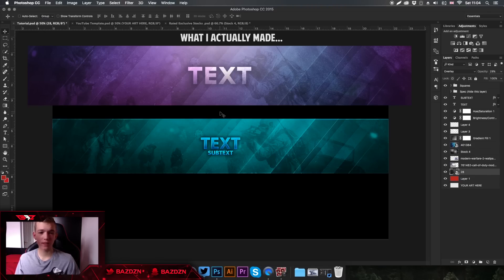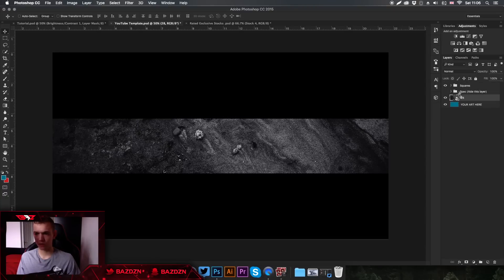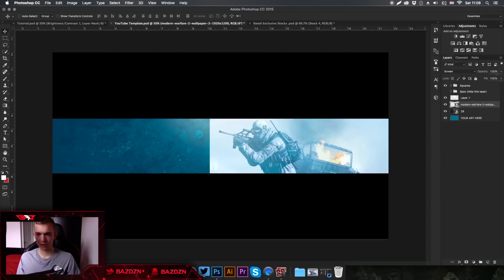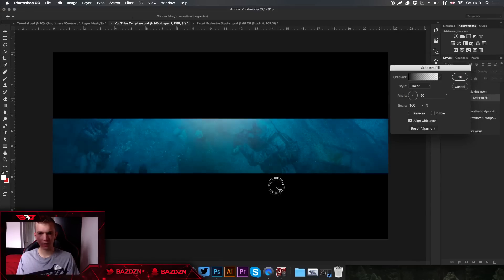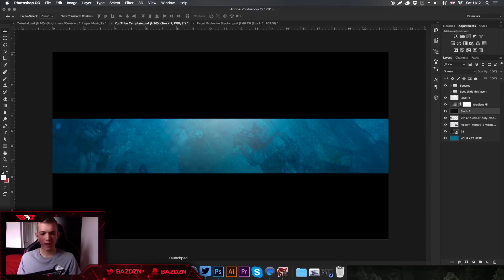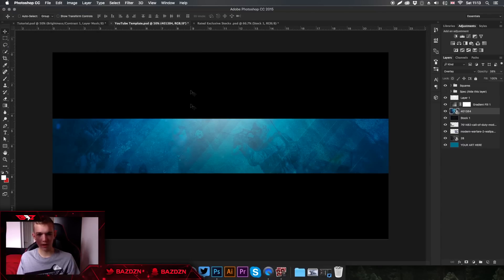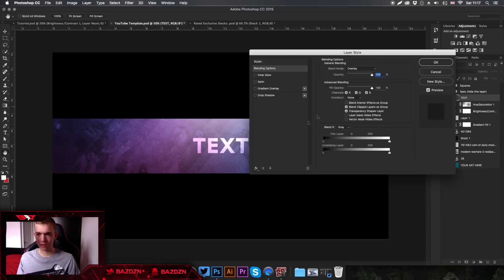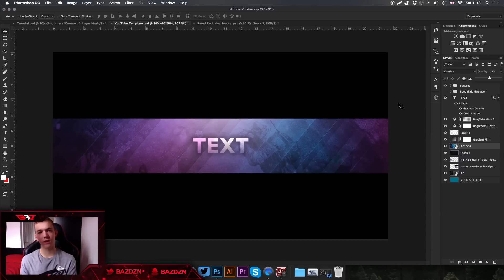How To Design A Colourful Channel Art #4 | BazDZN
Thanks for 30 likes!! :D Heres the PSD